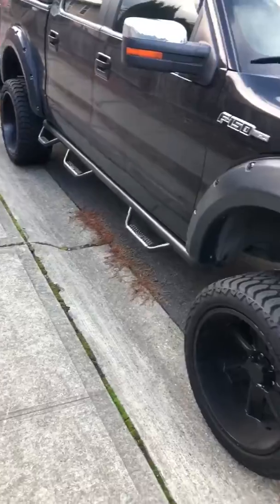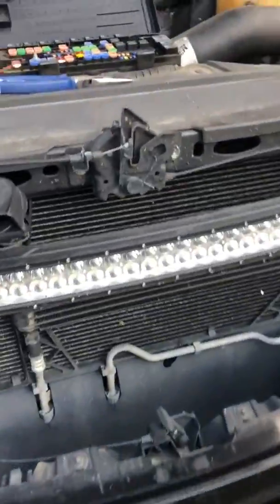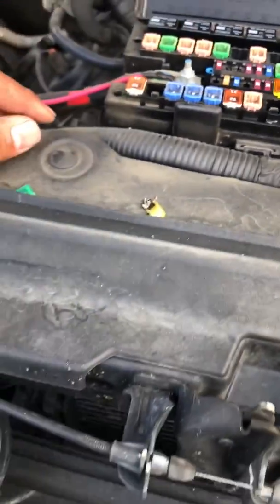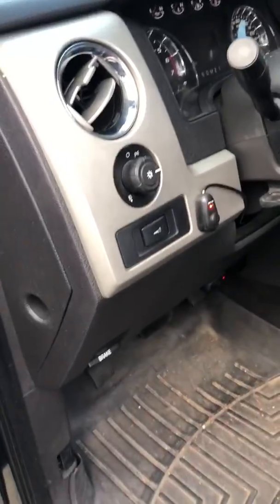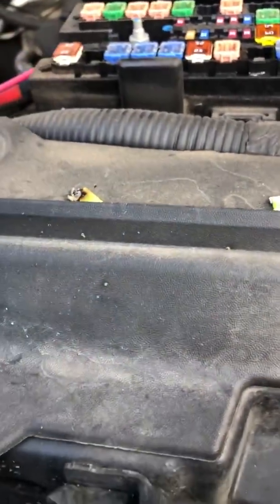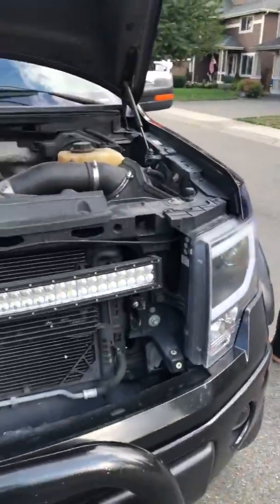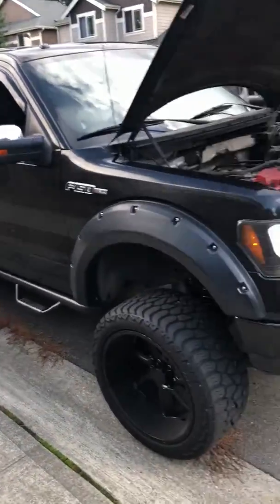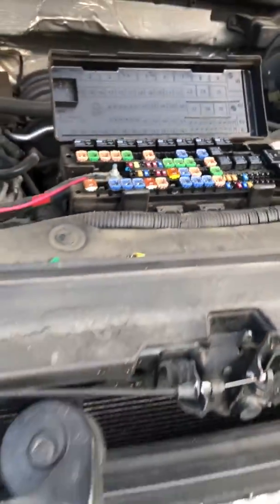2012 F150 Crank but No Start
Check engine compartment for fuses and loose hoses before jumping to the fuel pump